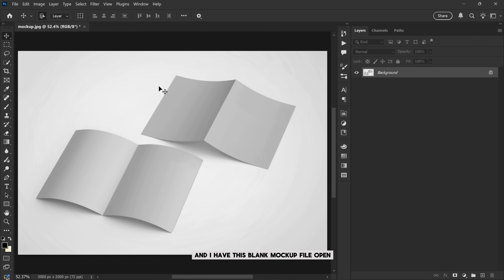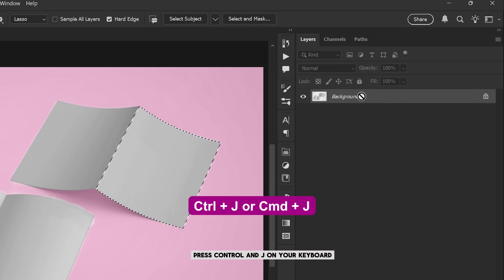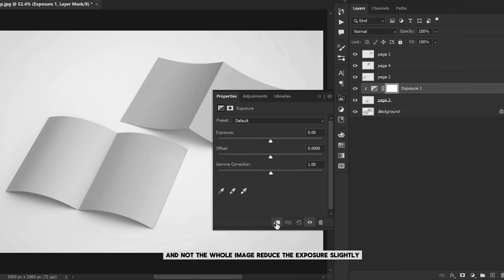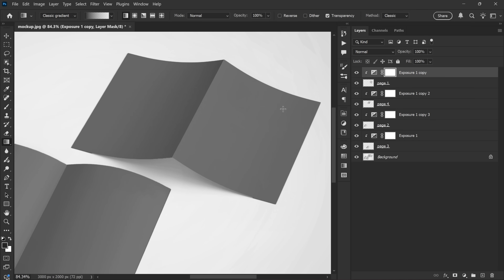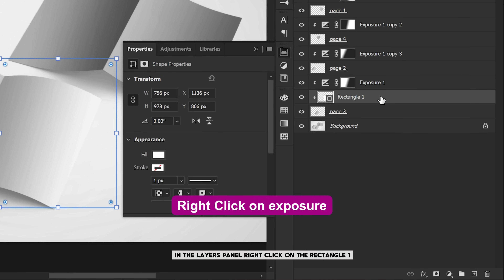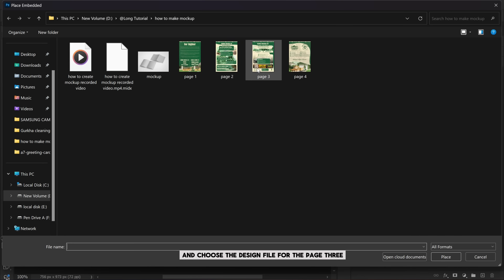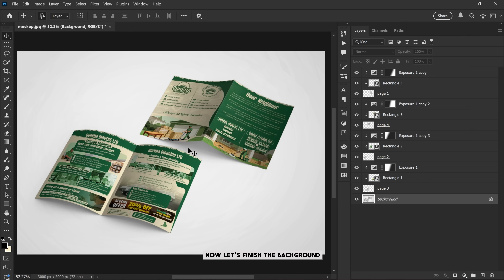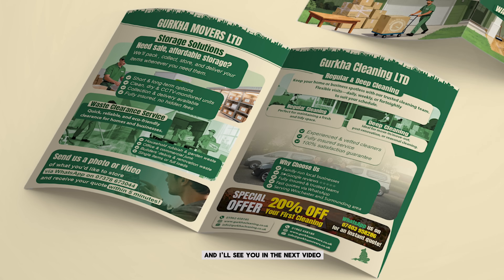How to Create Realistic Mockup in Photoshop - Best Tutorial Ever!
Stop using flat, fake mockups that make your design look cheap!
In this Photoshop tutorial, I’ll show you the exact professional method to create clean, realistic, client-ready mockups with proper lighting, shadow, smart objects, and perspective.

This is not a basic mockup video…
💡 You’ll learn how to:
✔ Separate pages into layers (for full control)
✔ Add REALISTIC light & shadow using Exposure + Gradient
✔ Create Smart Objects with perfect perspective + warp
✔ Place designs that auto-update
✔ Blend the background like a real photo shoot

Whether you’re a graphic designer, freelancer, or selling templates, this tutorial will instantly LEVEL UP your mockups and impress clients!

⏱ TIMESTAMPS:
0:00 Intro / Why Your Mockups Look Fake
0:23 🧩 Step 1 – Separating Each Page
1:45 💡 Step 2 – Adding Light and Shadow for Realism
3:30 🧱 Step 3 – Creating the Smart Object Area
4:32 🖼 Step 4 – Placing the Design
5:40 🎨 Step 5 – Finishing Touch (Background)

📌 Tools Used: Object Selection, Gradient, Smart Object, Distort, Warp, Multiply
👨‍🏫 Photoshop Version: Works in CC & above